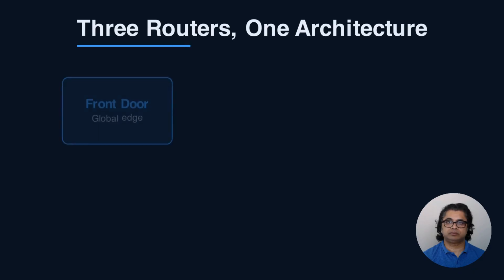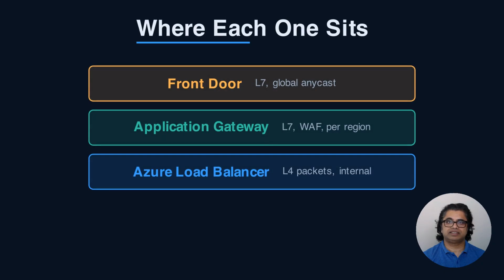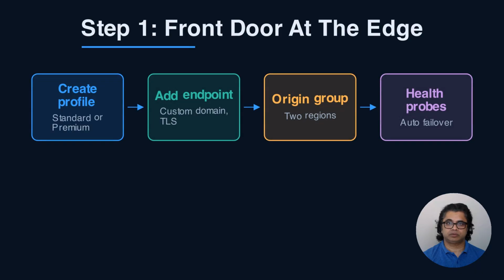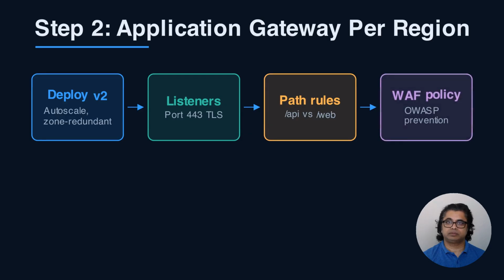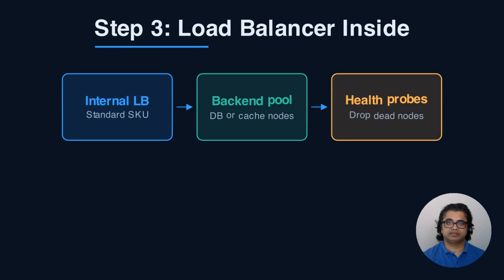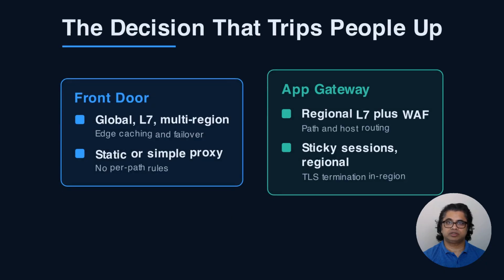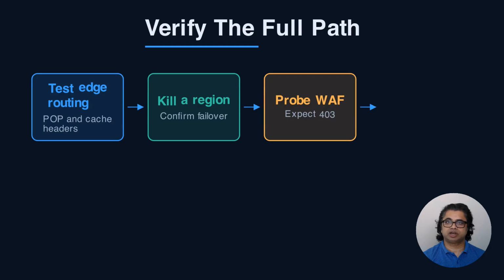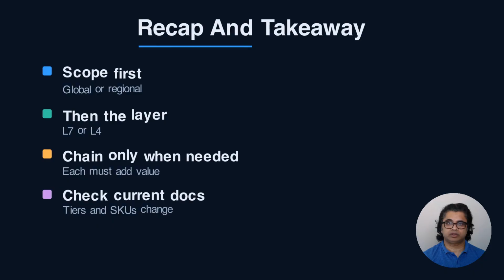Azure Front Door vs Application Gateway vs Load Balancer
Three Azure load balancers, three different OSI layers and scopes — pick wrong and you either overpay for unused features or hit limits you can't engineer around.

This episode builds one global web app end to end and places each service where it actually belongs: Front Door terminating TLS at the edge with latency routing and cross-region failover, Application Gateway v2 doing per-region path-based routing and WAF in prevention mode, and an internal Standard Load Balancer handling raw L4 east-west traffic to database and cache nodes. The gotcha most people miss: you only chain all three when you genuinely need both global failover and regional L7 control — and you must lock the gateway down to Front Door by validating the X-Azure-FDID header, or your WAF is trivially bypassed via the public IP. Watch for the Load Balancer Basic SKU retirement and use Standard for zone redundancy.

For engineers and architects deciding their ingress and traffic-distribution layers, or anyone who keeps confusing these three at design time.

⏱️ Chapters:
0:00 Intro
0:04 Three Routers, One Architecture
0:38 Where Each One Sits
1:17 Step 1: Front Door At The Edge
1:57 Step 2: Application Gateway Per Region
2:40 Step 3: Load Balancer Inside
3:24 The Decision That Trips People Up
4:02 Verify The Full Path
4:44 Recap And Takeaway